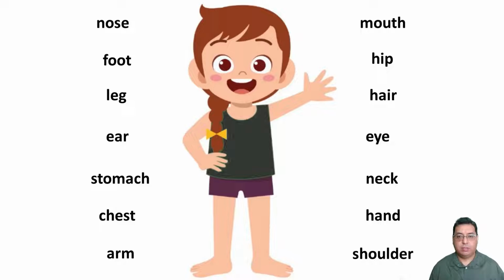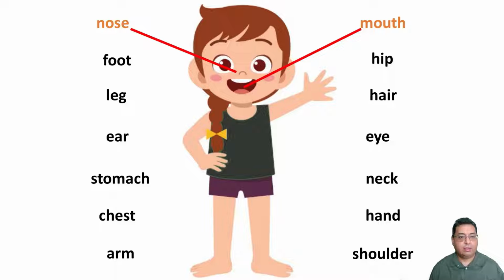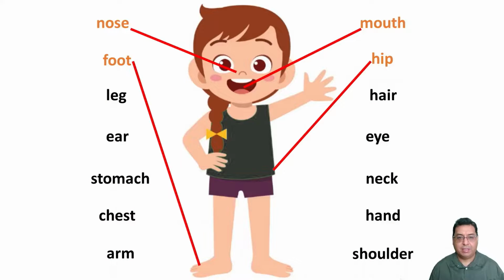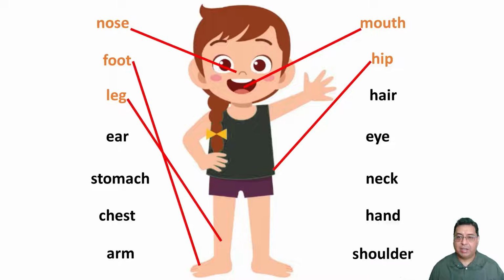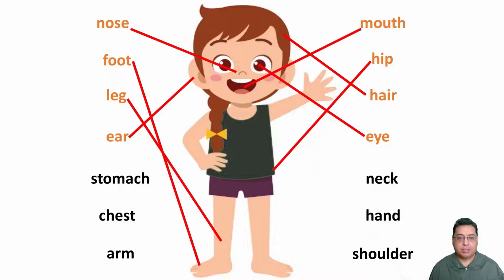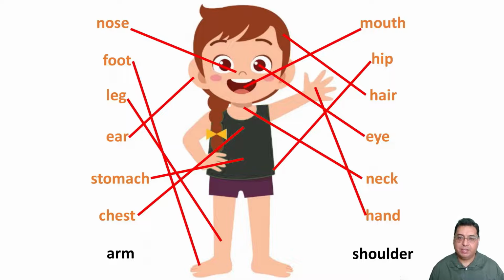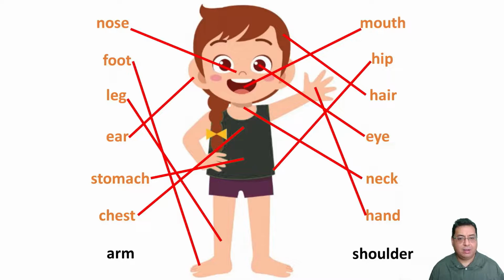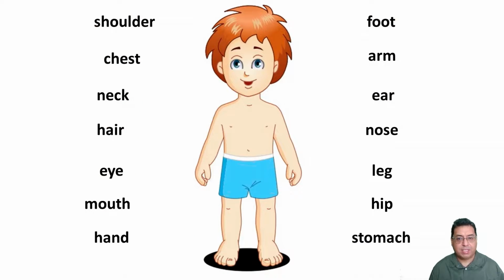Body Parts Identification Review Video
New science video on body parts is now up and ready to view!

This activity is geared to young students or ELD (ESL/ELL) learners as a means to determine if they are able to listen and follow directions.

As the teacher/tutor and content creator of this channel I can assure the topics, the recording and editing of all the videos on my channel are done by me and other fellow educators.